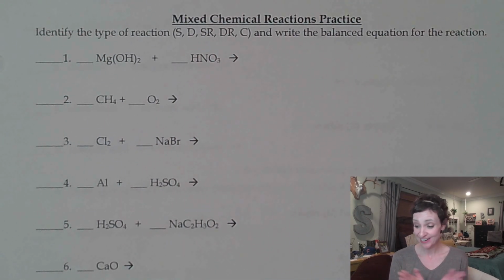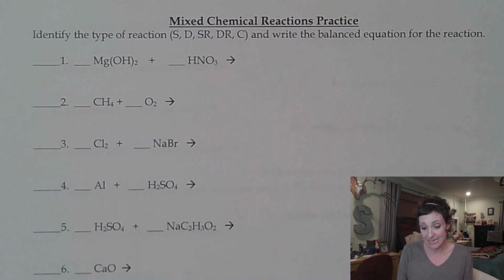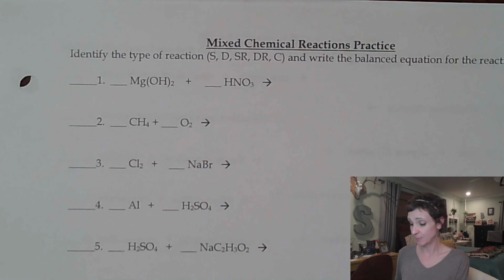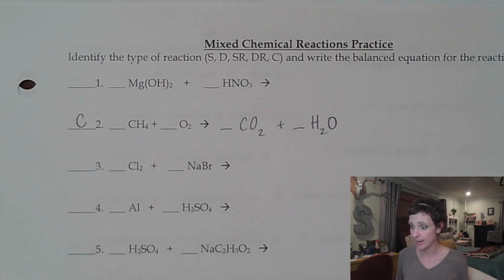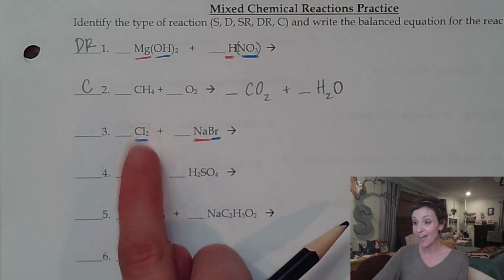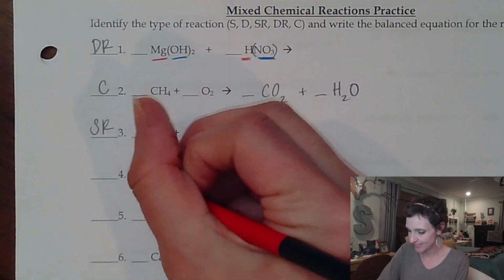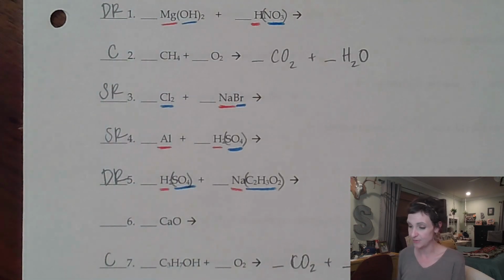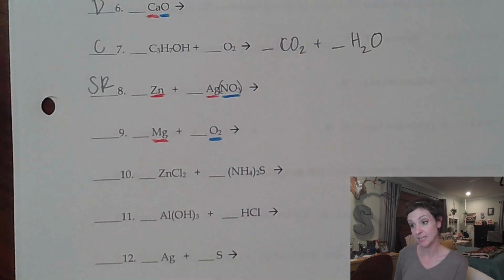Mixed Chemical Reactions Practice